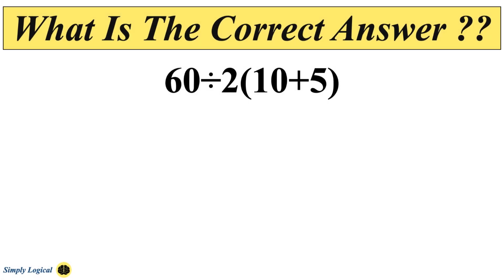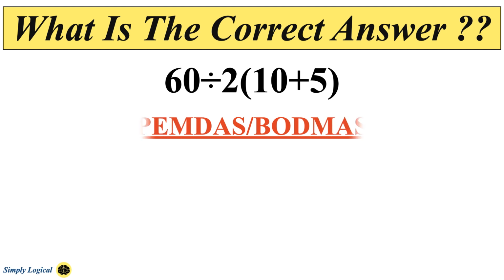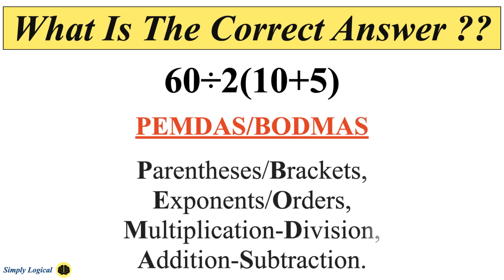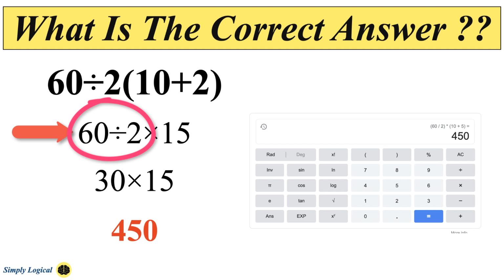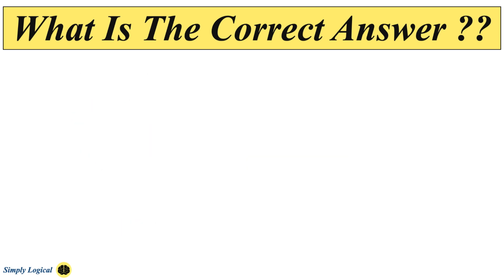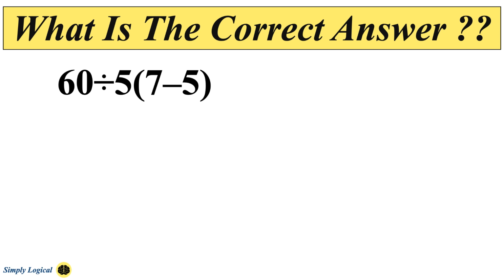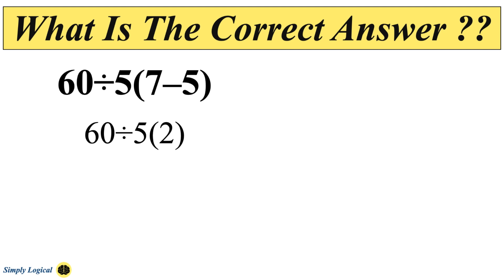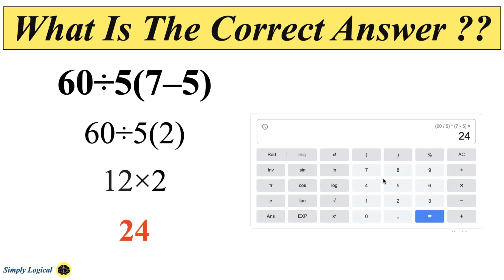What Is The Correct Answer to "60÷2(10+5)" and "60÷5(7–5)" ?? || Solution Explained || Math Puzzle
In this video I am going to solve two math expressions step by step which went viral in the recent past.

watch the video for detailed explanation.
Do watch our videos in the other category and share your feedback
NumberPuzzle: Number Series Puzzles or Questions are used all around us whenever we talk about evaluating the IQ. Almost all entrance tests comprise of them. Number Series Questions are asked in the interview too. Also, most of the people who love to solve mathematics puzzle will agree that Number Series are the most enjoyable puzzles. we have a playlist devoted to all such enthusiast brain buddies.

MathsPuzzle: I have created a collection of math puzzles. In this category, I have mathematical puzzles that require some kind of math to solve, like Arithmetic, algebra, equations, permutation, and combinations.

InterviewPuzzle Brainteaser: Puzzles are usually asked to see how you go about solving a tricky problem. Puzzle interview questions stand out as it helps the recruiter access how smart you are and how well you can think of your feet. Sometimes, there are no right or wrong answers to these puzzles but how you approach the question matter a lot. we have a playlist devoted to Interview Puzzles.

ViralPuzzle: A lot of people are challenging their friends and loved ones for puzzles or riddles on WhatsApp and other social media platforms to check their IQ. Solving riddles is entertaining and fun. These puzzles or riddles have become a source of entertainment for several people. I have created a playlist with such Viral puzzles and riddles, check it

MathsFact: We have devoted a playlist for interesting maths facts. In this playlist, you will find the most fascinating and unknown math facts. watch the videos to know some amazing facts about maths.

ScienceandTechnology: I have created a playlist for the science and technology topics. Watch the videos to get the latest updates on science and technology.

SimplyLogical: If you are looking for puzzles, you have come to the right place. We have an extensive library of number puzzles, brainteasers, lateral thinking problems, riddles, Logical Interview Puzzles, and advanced puzzles for geeks and brainiacs. New puzzles are added frequently, so be sure to come back for a new challenge. Did you like solving these puzzles? Do let me know your experience, suggestions & solutions in the comments below. I am excited to see if you can think any differently! Do you think you have solved the hardest of riddles already? They sure will give you a tough time solving them. Take your time and sit comfortably on your couch while you try to solve the following Hard Puzzles. When you are done with all of them, watch the video for the solution.